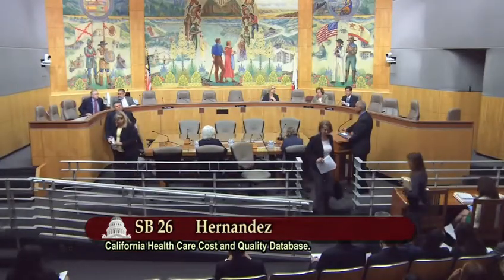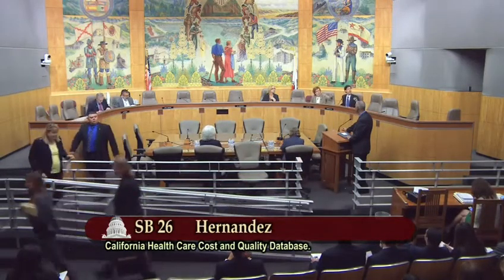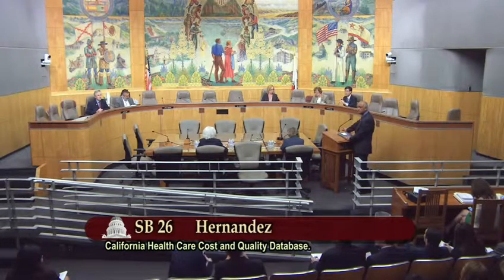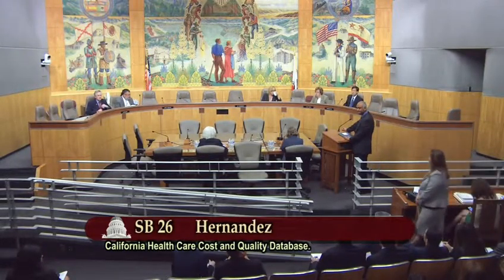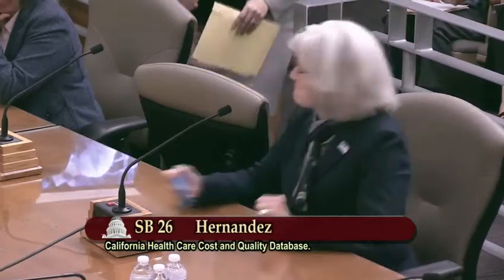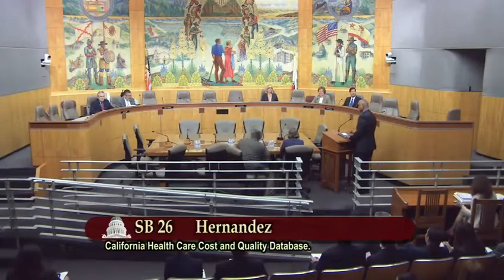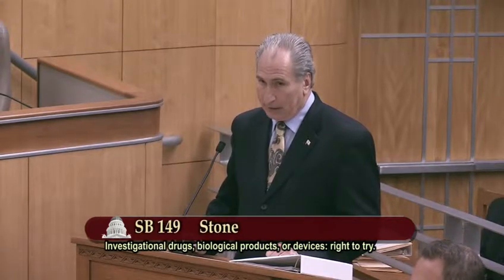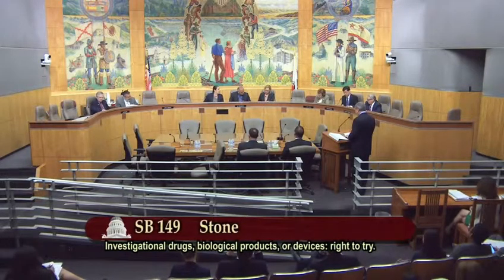042215Sen Health 1